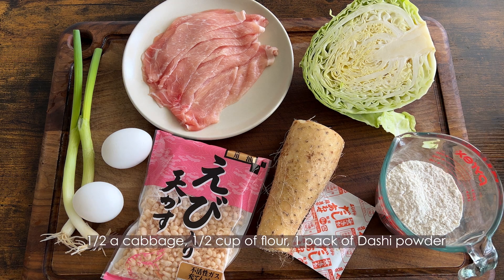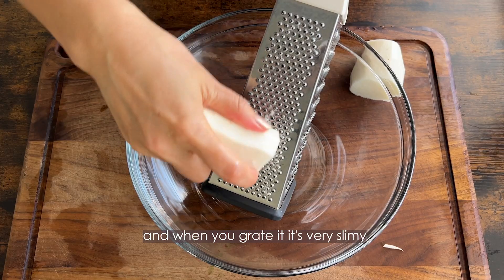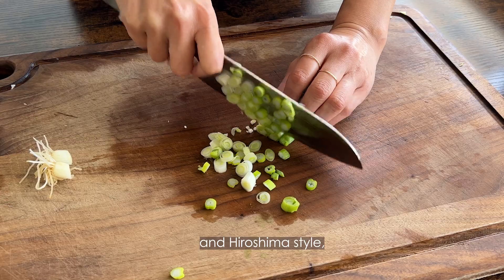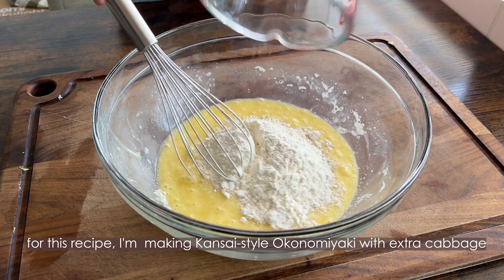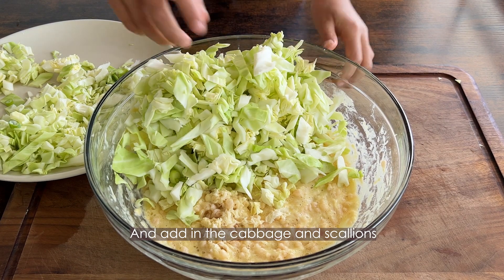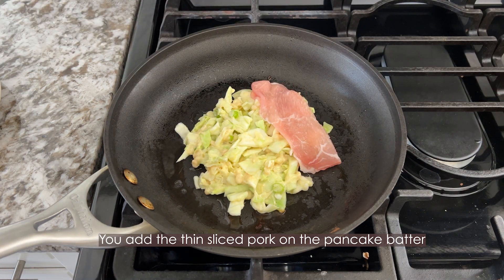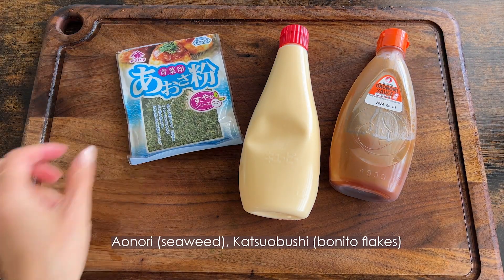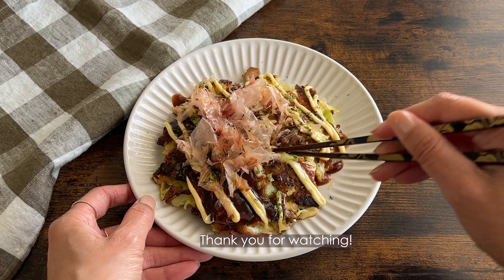Tasty Okonomiyaki Recipe, Japanese Savory Pancake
Hi this is Azusa!

In this video, we'll show you how to make Okonomiyaki, a delicious savory Japanese pancake that's perfect for any meal of the day. This recipe is easy to follow and can be customized to your liking, with a variety of fillings that will make your taste buds sing.

Join us as we dive into the world of Okonomiyaki and learn how to make this mouthwatering dish right in your own kitchen.

Recipe:
Servings: 6-7 pcs

Ingredients:
1/2 pc Cabbage
1/2 cup Flour
1 pack Dashi powder
3-4 oz Nagaimo
2 pcs Egg
2-3 pcs Scallion
16-18 pcs Thin sliced pork
Okonomi sauce
Mayonnaise
Katsuobushi
Aonori

Instructions:
1. Grate Nagaimo, chop cabbage and scallions
2. In a bowl, mix Nagaimo and egg, then add flour and Dashi powder to mix
3. Add Cabbage and scallion
4. Heat a pan, add the mixture, and top 2-3 pcs pork, cove with a lid, cook for 4-5 min
5. Flip the pancake, and cook for another 4-5 min with the lid on
6. Top with Okonomi sauce, mayo, Katsuobushi, and Aonori seaweed

Kitchen Essentials